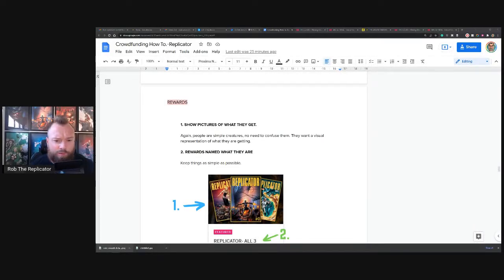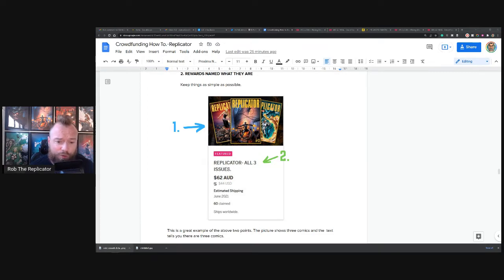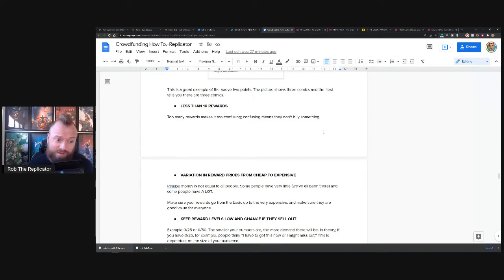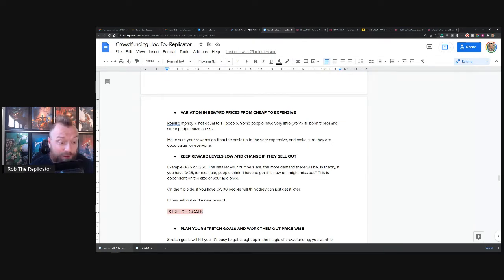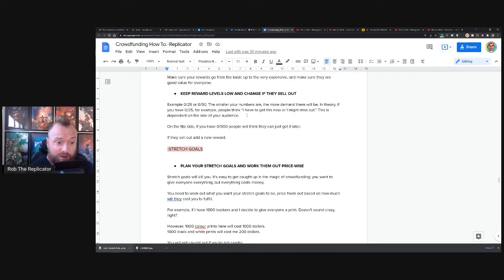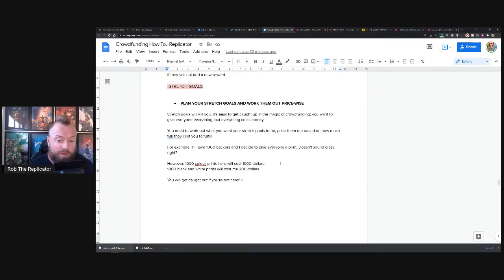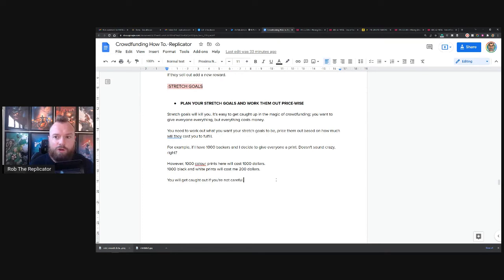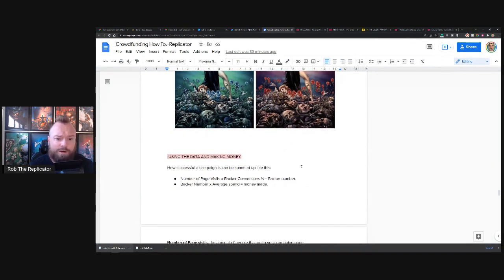How To Crowdfund Comics | Part Five | Campaign Pages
Welcome to Part Five of How to Crowdfund your comics. I'll be taking you through all the essentials and things I and others have learned from crowdfunding.